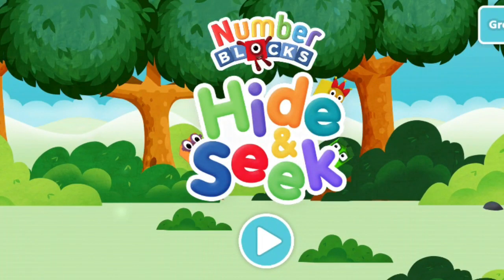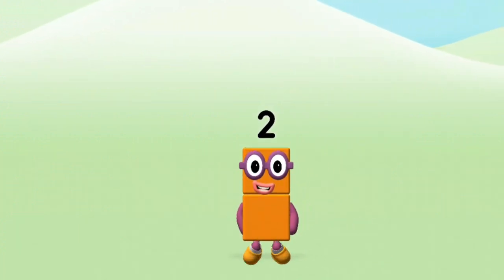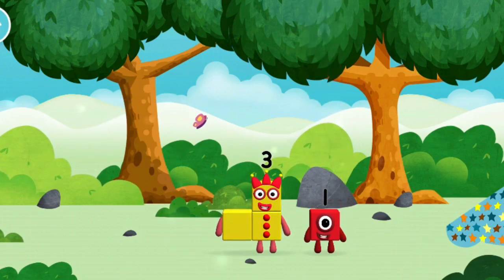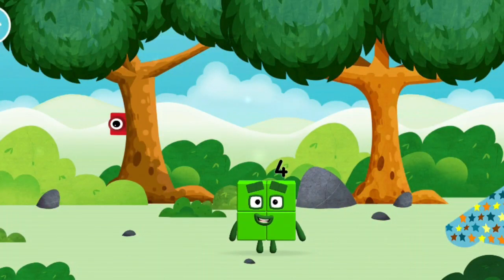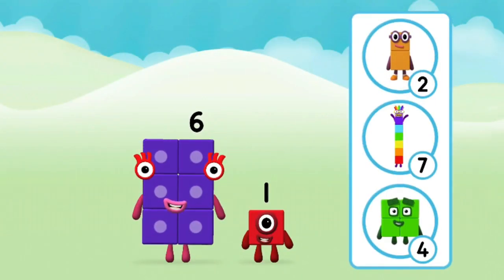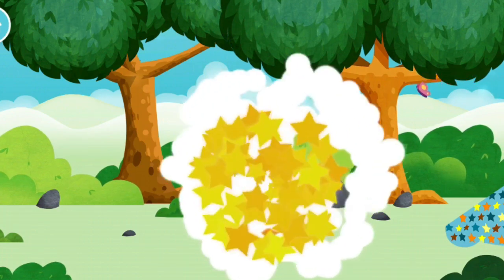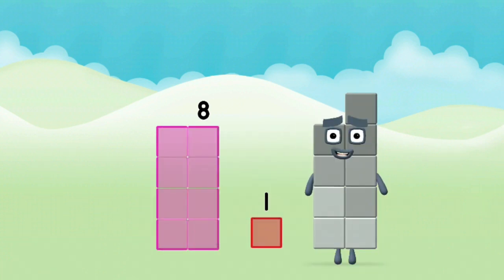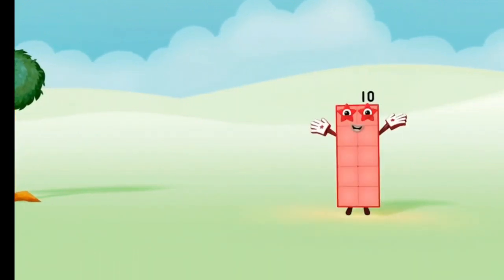NUMBERBLOCKS HIDE AND SEEK | NUMBERBLOCKS 1 2 3 4 5 6 7 8 9 10 | NUMBER 1 to 10 | NUMBERBLOCK 1 - 10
Selamat datang di channel bermain belajar bersama